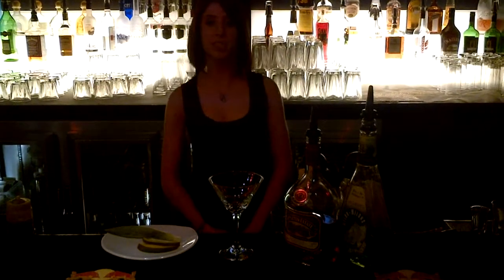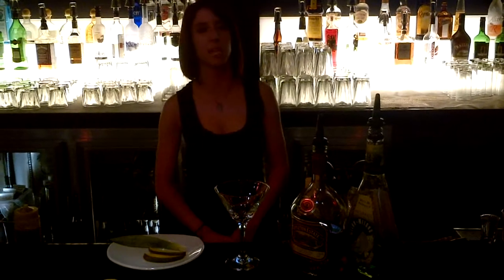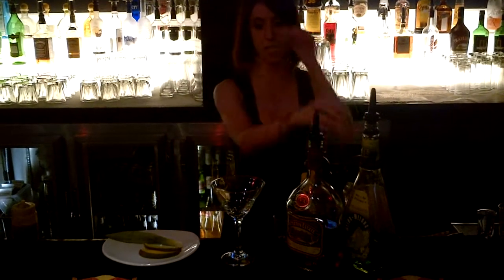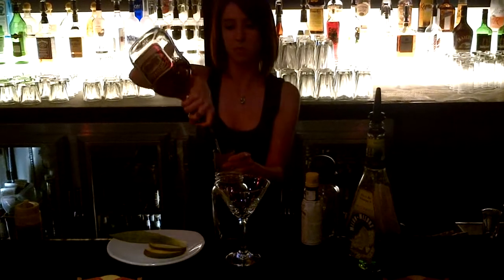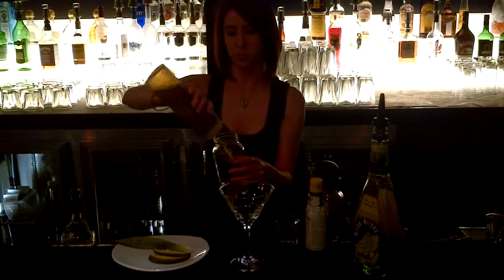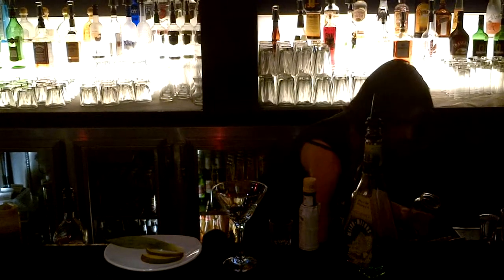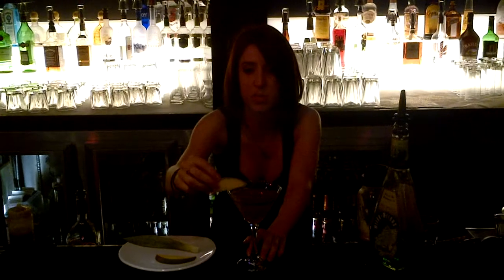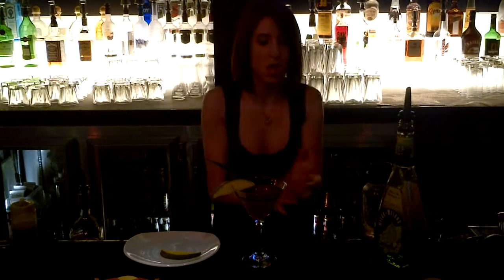Bartender's Challenge Entry -The Jamaica 50th Cocktail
Watch Julie show us how to make The Jamaica 50th Cocktail.

Ingridients

1oz Appleton VX
1oz Melon Liqueur
Splash of lemonade
1oz Mango puree
4 dashes of bitters
Splash of diet - coke

The Jamaica 50th cocktail was inspired by the Jamaican flag colour which is seen in cocktail Black, Green and Yellow.